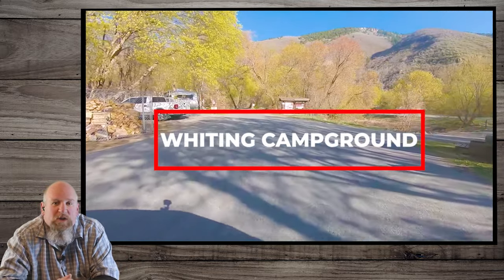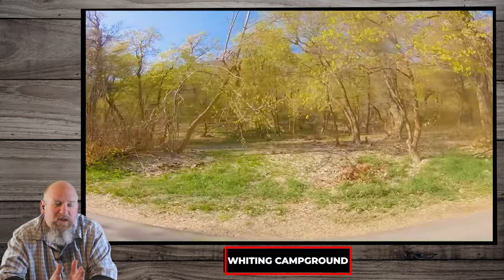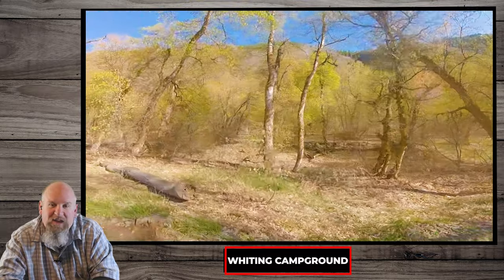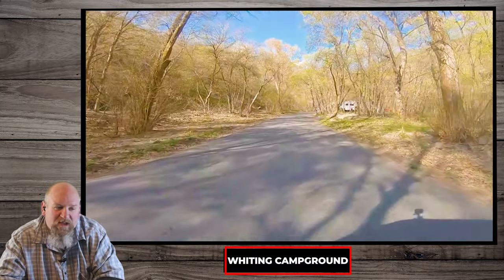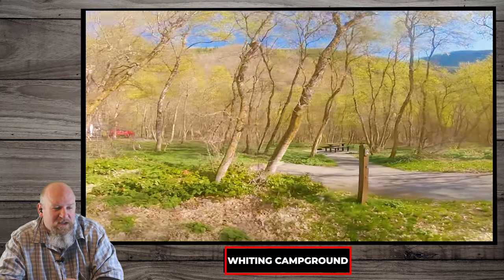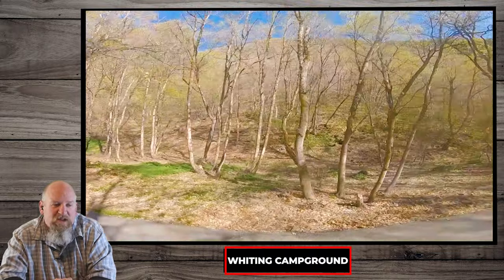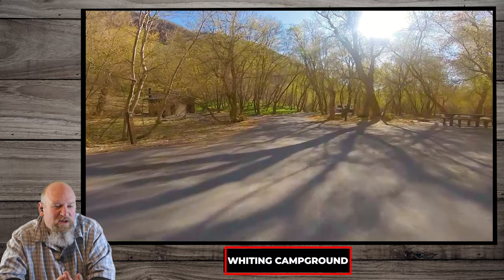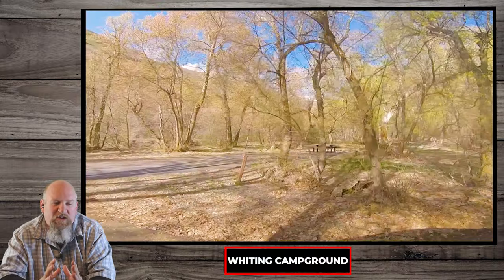Whiting Campground - campsite drive through tour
Campsite Drive Through Tour or Whiting Campground.  Whiting Campground is a great place to camp and hike.  It provides trailer access as well as tent sites.  The creek runs right through the middle of the campgrounds and the trail runs just off to the North within the campsite.  Trail access will take you up the Left and Right Forks of Maple Canyon including Spanish Fork Peak.

-Chapters -
00:00 - Whiting Campground Main Road
01:53 - Whiting Campground Loop
03:31 - Whiting Campground Trailhead Road

-Filming Information -
Filmed Using:
Samsung Galaxy Note 20 Ultra with DJI Osmo 3 Mobile Gimbal